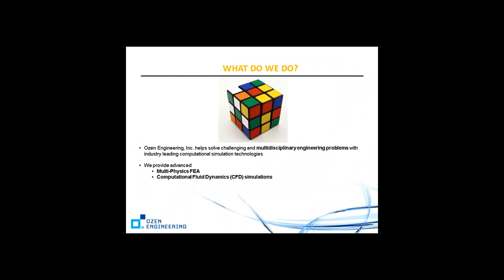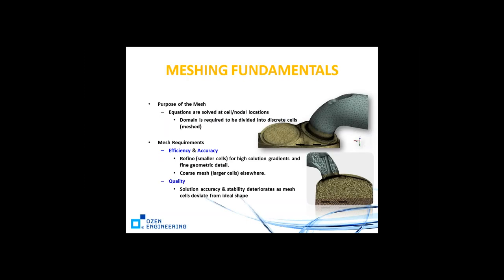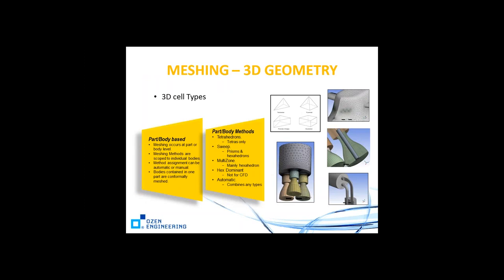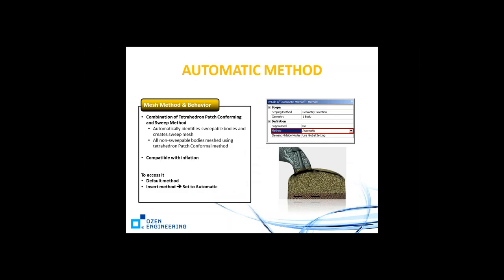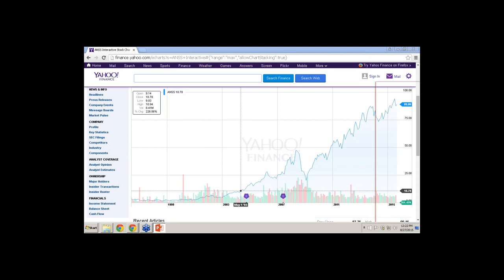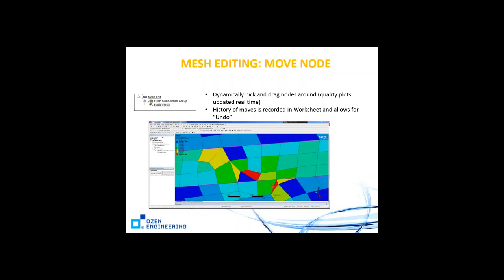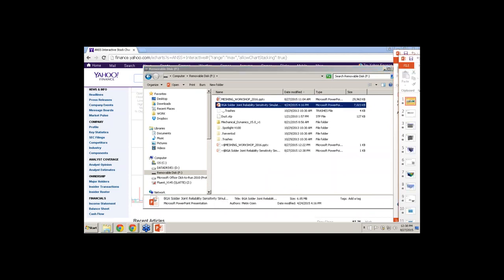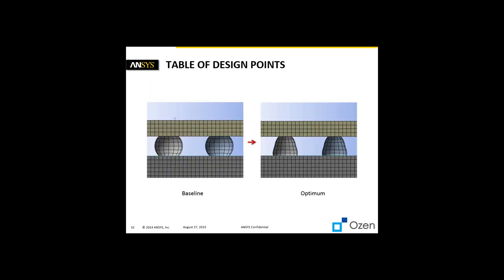ANSYS Workbench Meshing Basic Part- 1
Meshing Tips and Tricks- ANSYS Meshing is a component of ANSYS Workbench. You will learn a different aspect of meshing in assembly by global and local control.